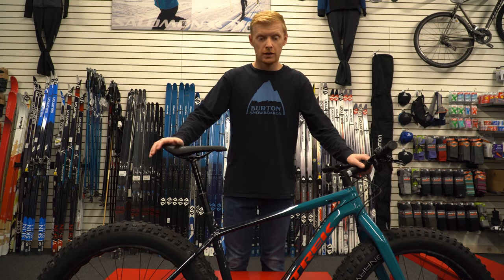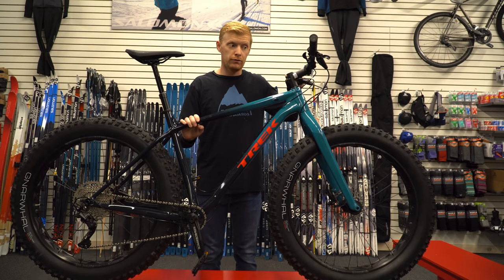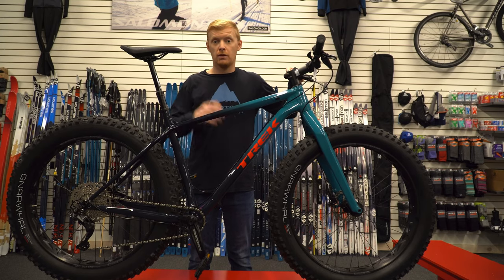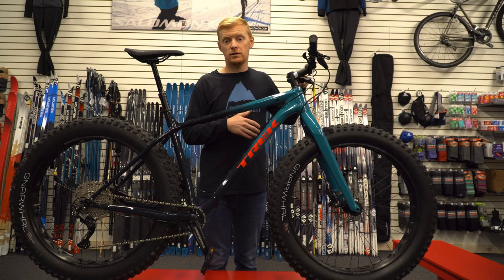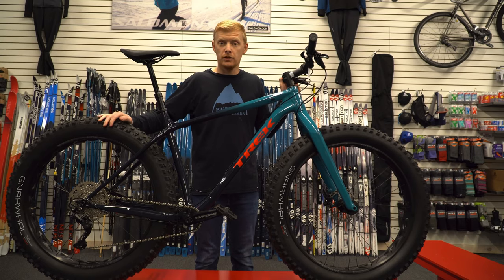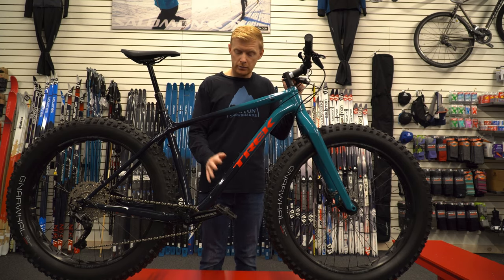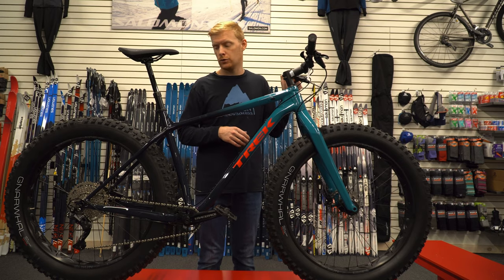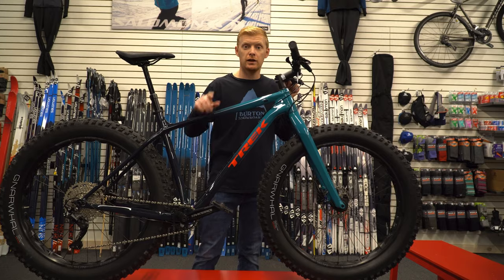2021 Trek Farley 5 | Now with a dropper post | SOLD OUT?!?!?!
First Impressions of the popular Trek Farley 5 for 2021, big changes this year with the gearing and addition of a dropper post!  If you interested in the little details see the link below, and if you order one through there i do get a small commission so thanks!  and i'd press order if you can these things are out everwhere!

🎵 Track Info:

Title: Road Trip by Joakim Karud